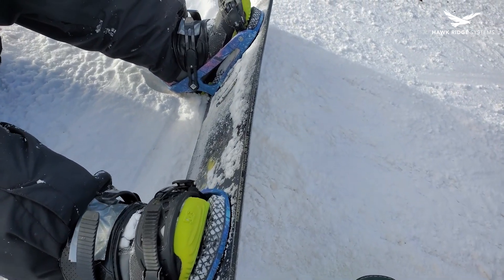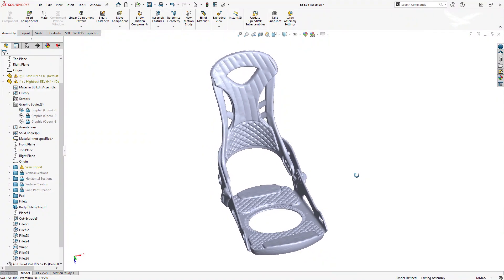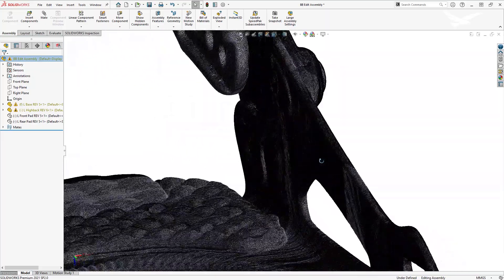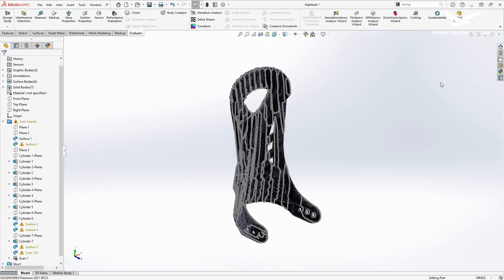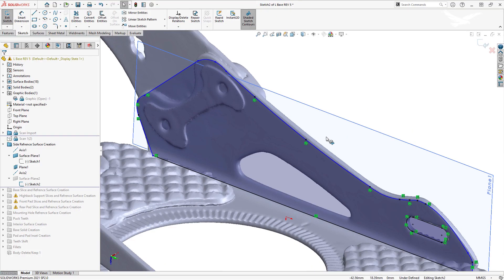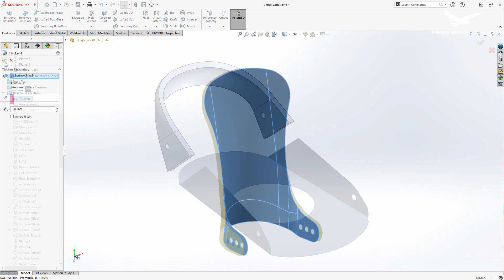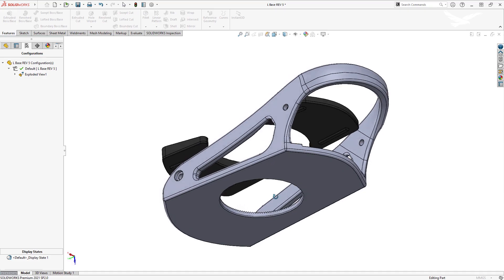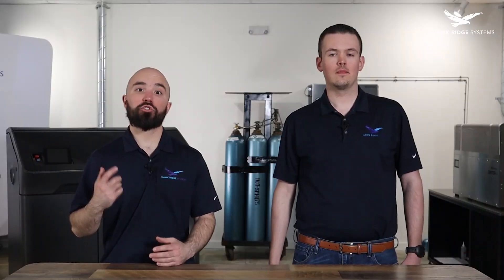SOLIDWORKS 2021: Reverse Engineering 3D Scanned Models With Mesh Data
As time to market decreases, the need to quickly create a base model to work off of becomes even more important. We found this out in our Snowboard binding project. With the season quickly coming to an end we needed to rapidly make sure that we had a working part before the snow melted.

In our previous video, we saw how quick and easy it is to create a complete scan with the Creaform HandyScan Black elite. This scanner produces an extremely high-quality mesh cloud that is useful but not easy to manipulate.

With SOLIDWORKS we can quickly take our scanned data and convert this data into a solid model that is easy to edit and manipulate with SOLIDWORKS intuitive interface.